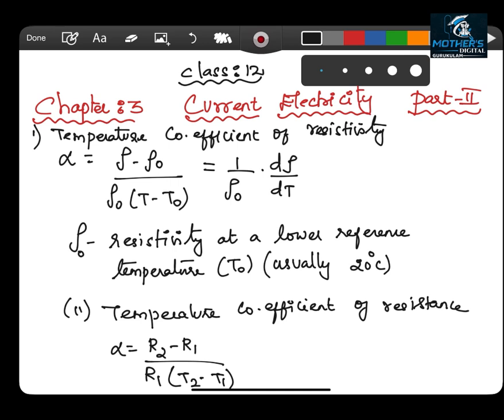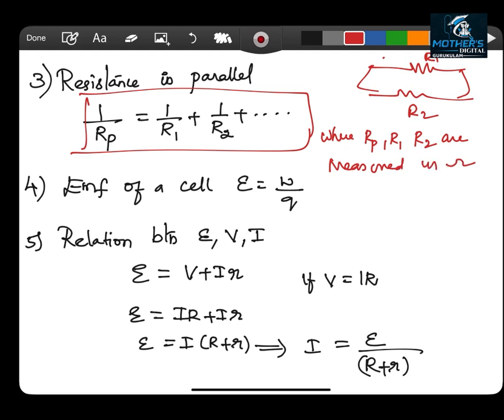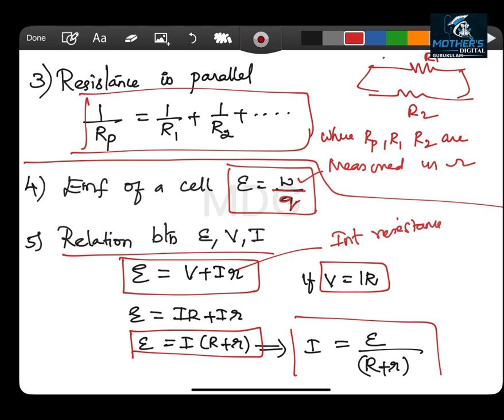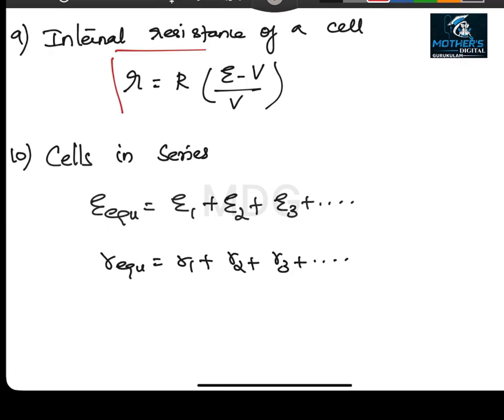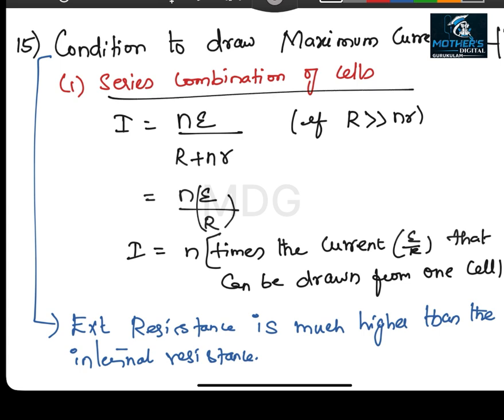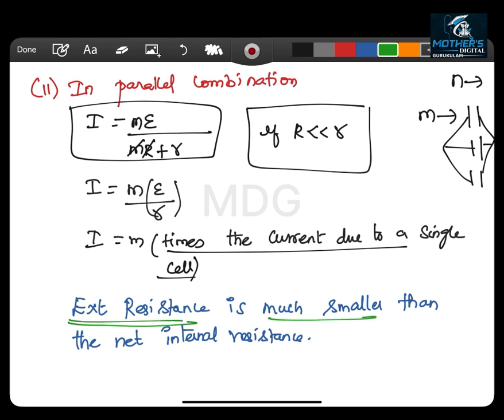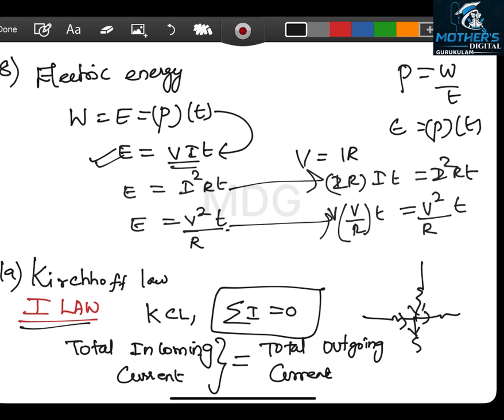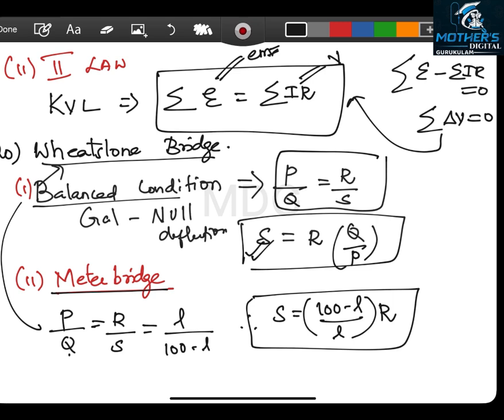physics # class 12 # chapter 3 current Electricity Formula part II